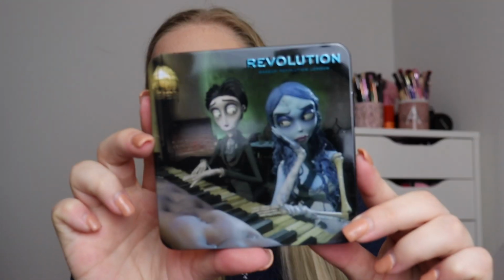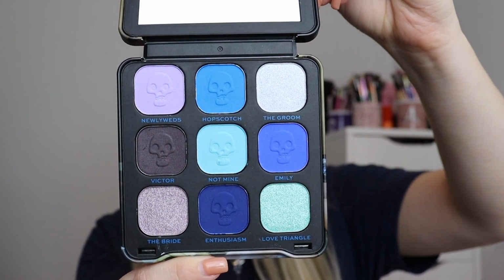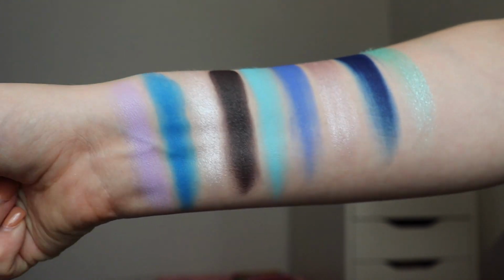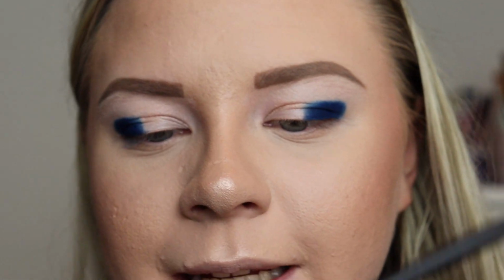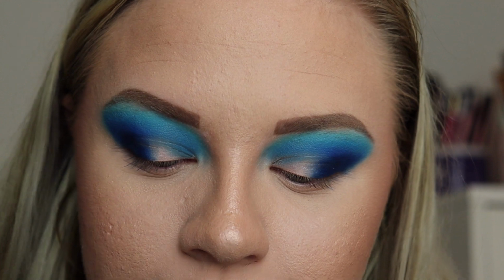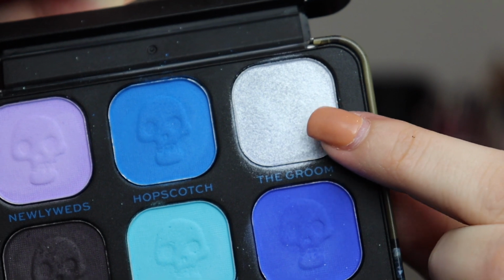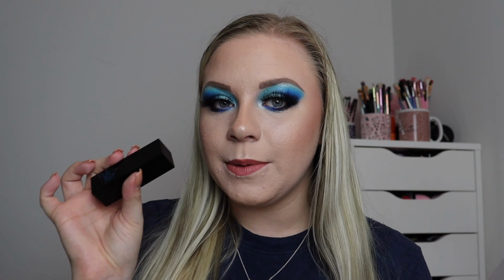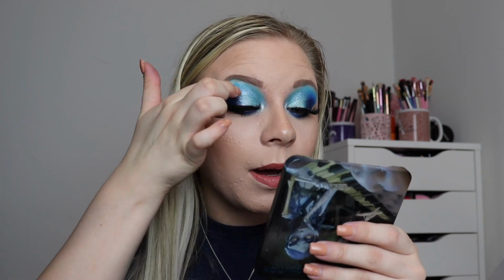REVOLUTION X CORPSE BRIDE | NEWLY WEDS EYESHADOW PALETTE & VICTOR LIPSTICK | makeupwithalixkate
Welcome to my second review of the Revolution x Corpse Bride collection, I hope you enjoy!xo